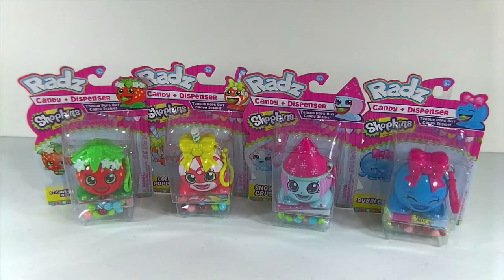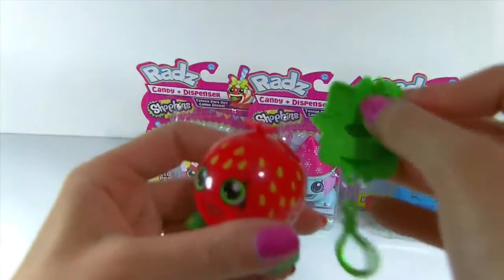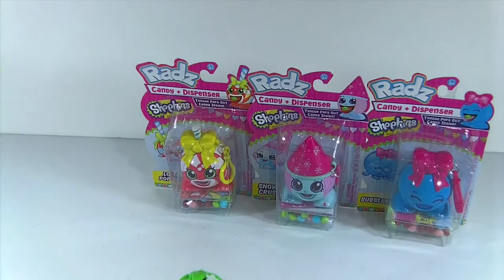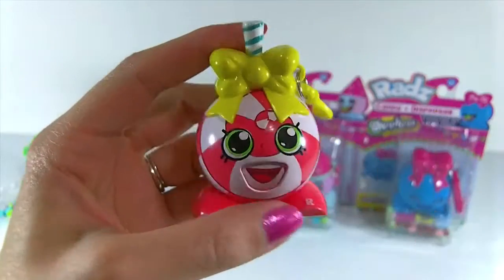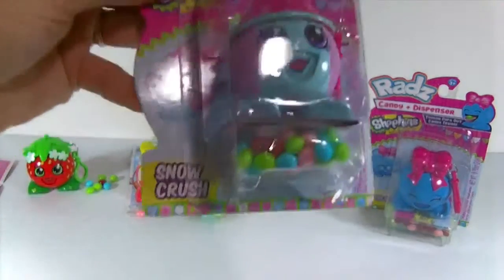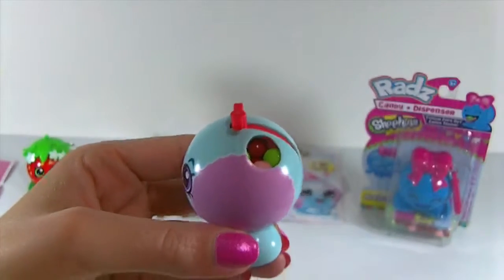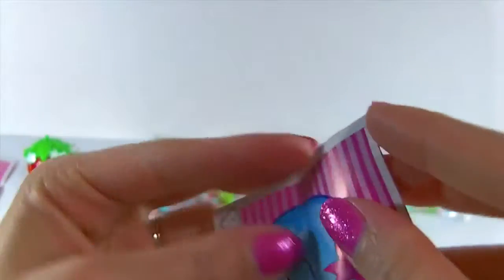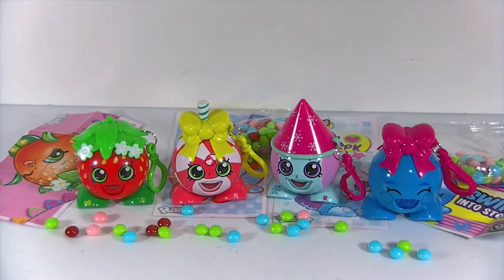Shopkins Radz Candy Dispensers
Hey Guys! In this video I opened up some Shopkins Radz Dispensers. They are soo cute! Each character has her own flavor of candy too! Who is your fave?

Click the links below to check out some of our other cool videos! :)